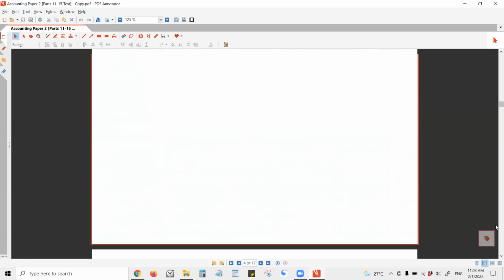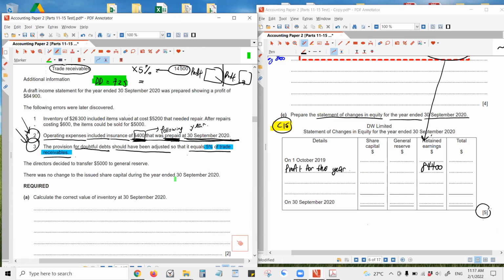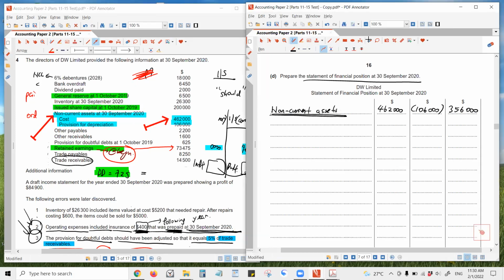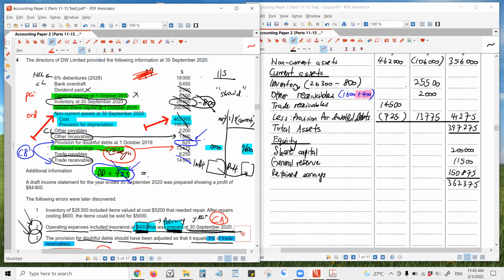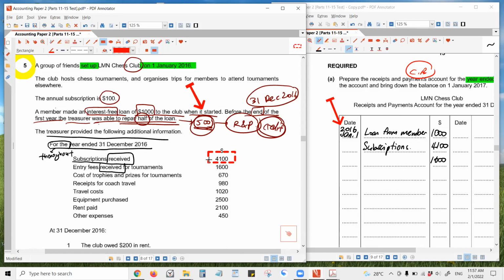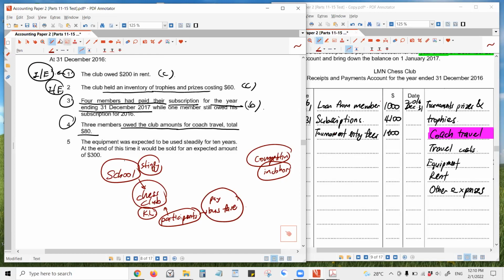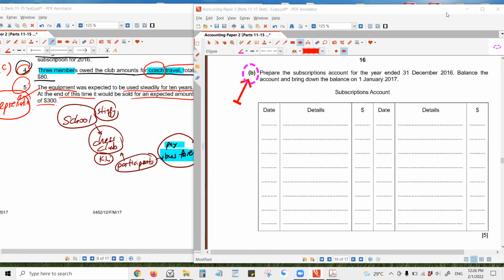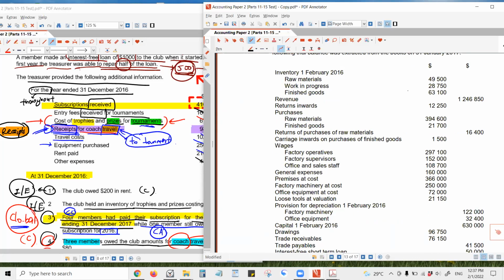Exam Paper Discussion Video 12